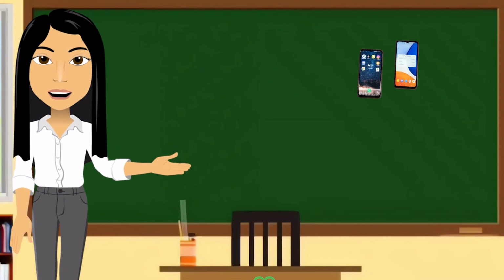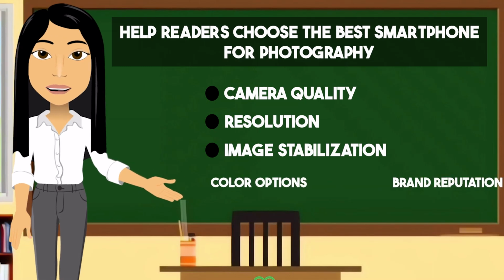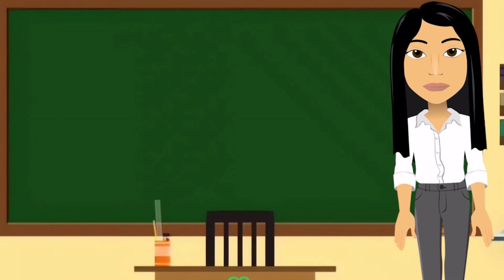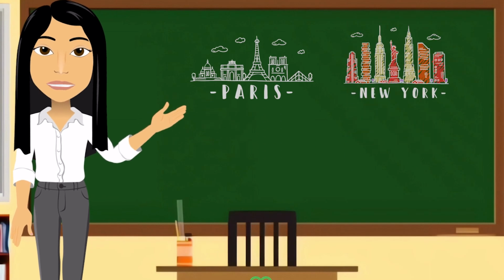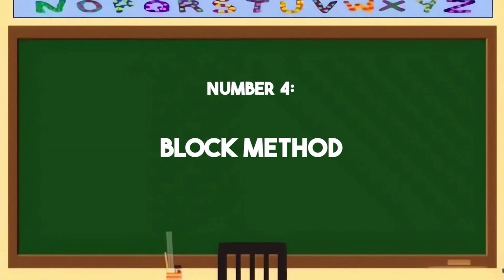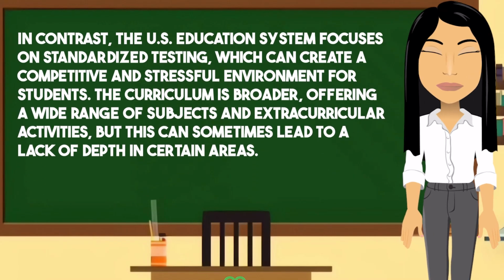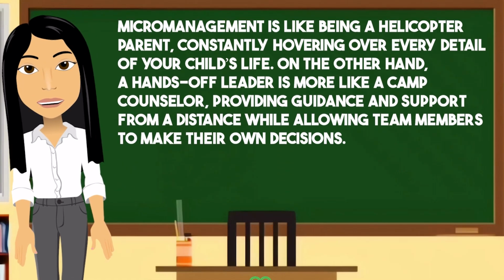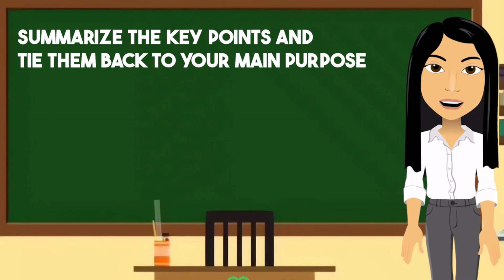Master the Art of Comparison ★ 6 Powerful Techniques for Better Writing! ✍️📖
Want to improve your writing skills? Mastering comparison techniques can make your writing more engaging, clear, and impactful! Whether you're writing essays, stories, or professional content, knowing how to compare ideas effectively is a game-changer.

In this video, we break down 6 key comparison techniques that will help you craft compelling arguments, enhance storytelling, and sharpen your writing skills. From similes to analytical comparisons, learn how to elevate your writing today!